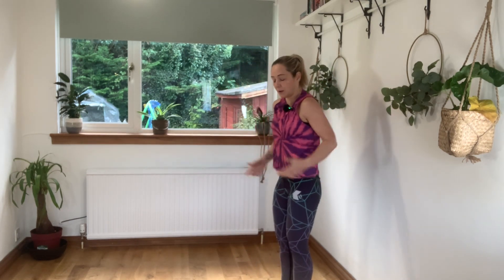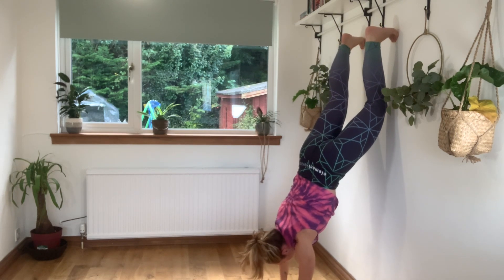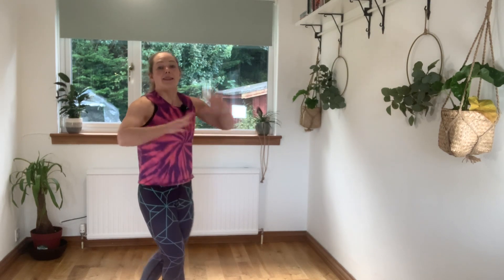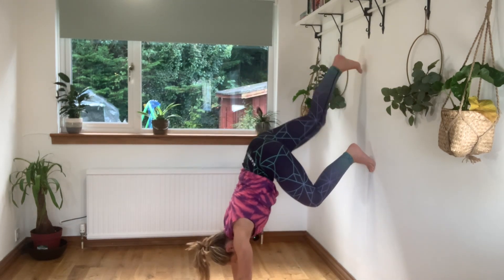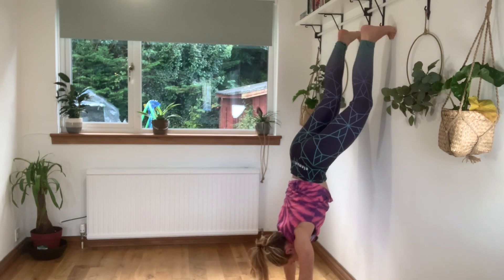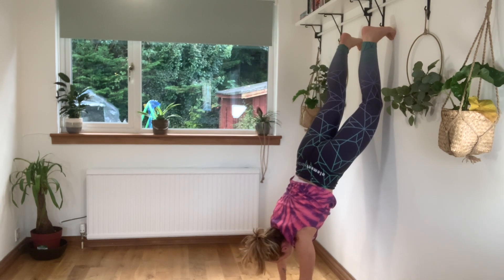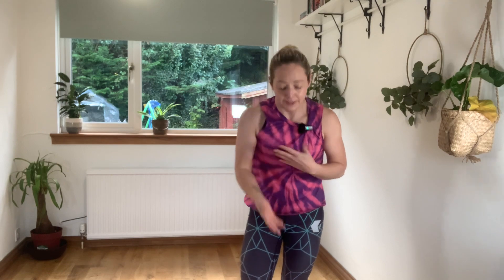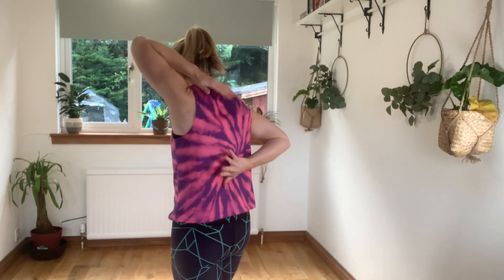Falling safely - handstand drill